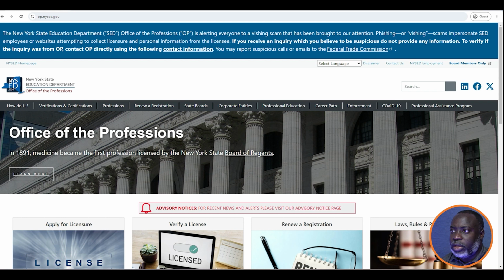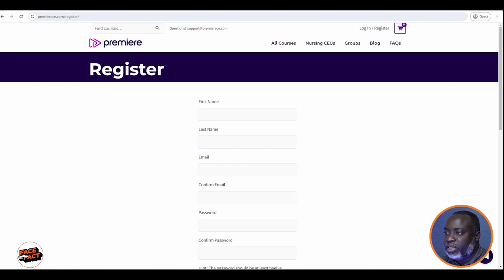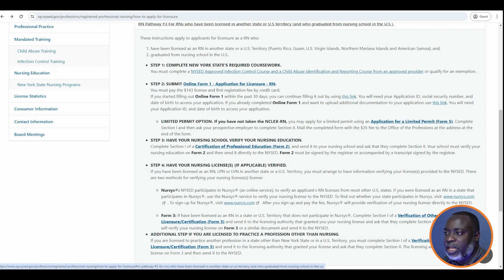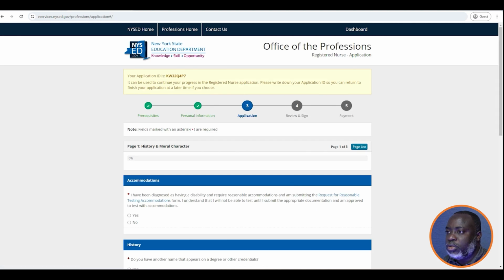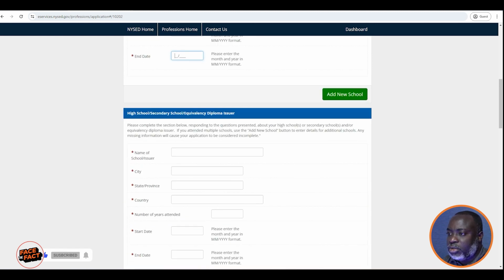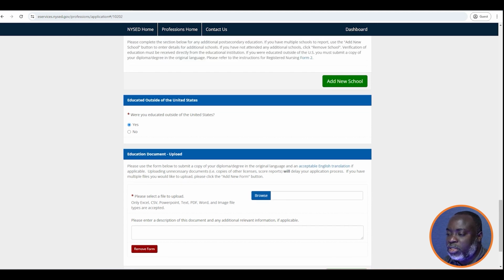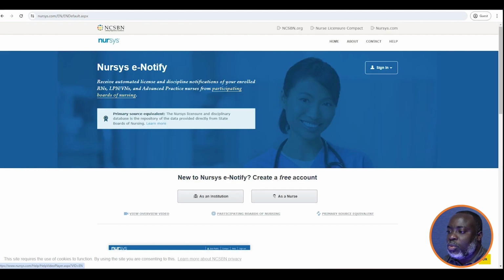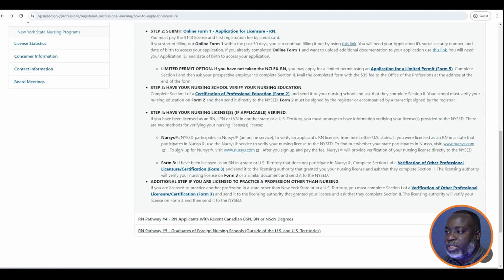Out-of-State RN? Here's How to Get Licensed in New York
This video will show you how to get an Endorsement for your Registered Nurse License in New York State. Some people possess an RN license from another State but decide to reside in New York, or some reside in New York State but schooled and wrote their Nursing licensure for another State. However, since New York State is not part of the eNLC, anyone who wants to practice as a nurse in New York but has not written New York State NCLEX and who wrote their NCLEX for another State must obtain an endorsement from the New York State Education Department.

I used "Change" in the video, which is fine, but the correct word should be "Endorse."